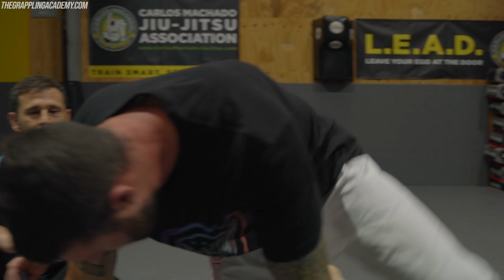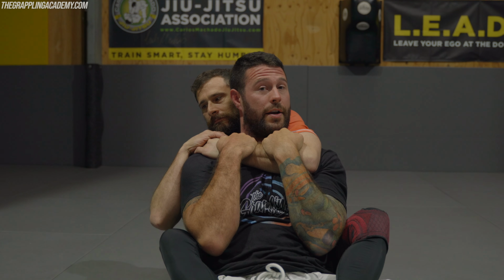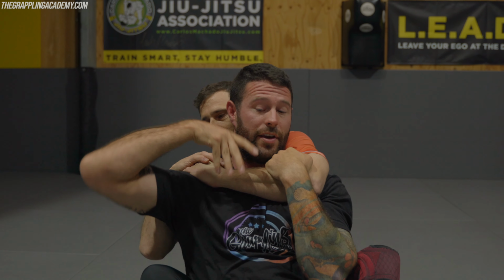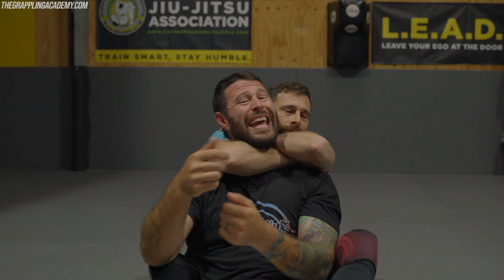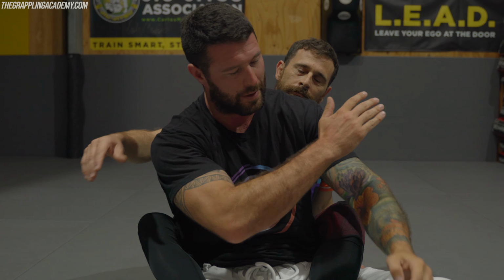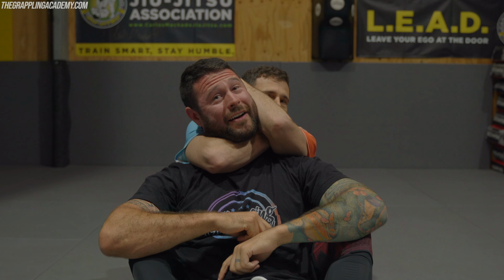Pitfalls to look out for with the RNC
Professor Tom and James Francey from SCBJJ and The Grappling Academy.com show us the best way to do a modern rear naked choke in 2022 - None of this cupping the back of the head like it's UFC 2 rubbish!

Online Course for self defence ! The Grappling Academy.com

• 14 Days to Better BJJ

TESTIMONIALS